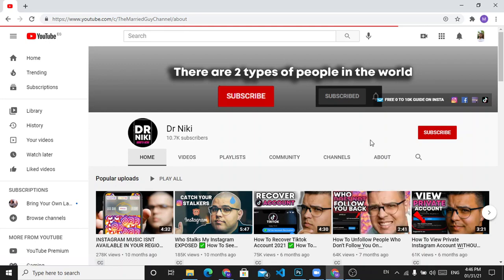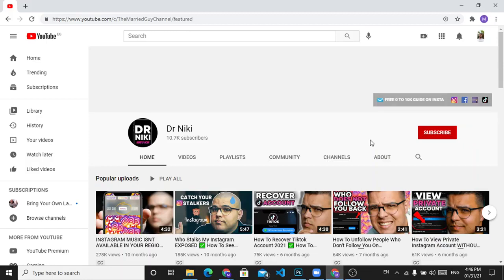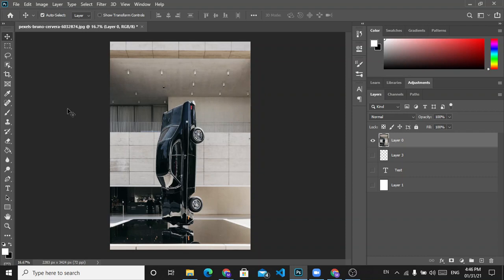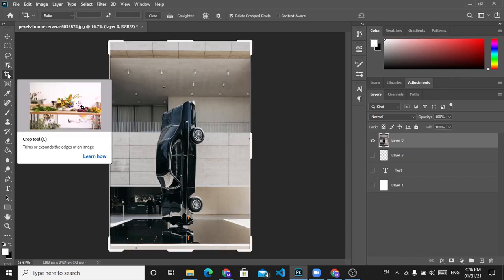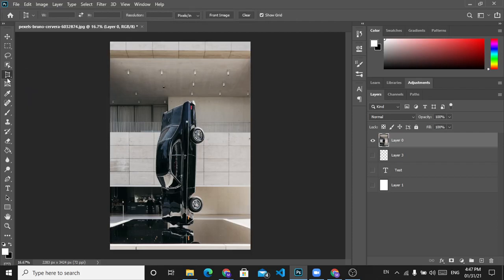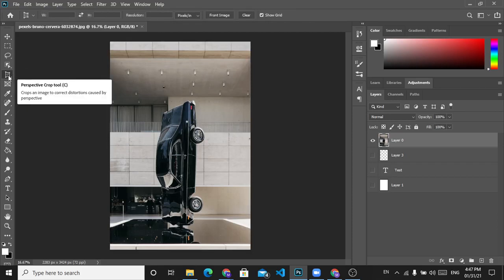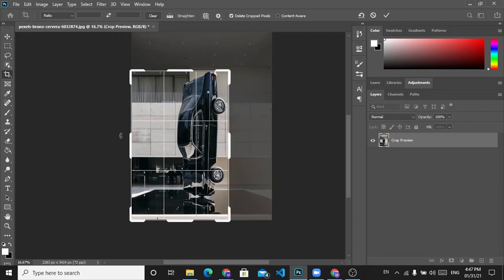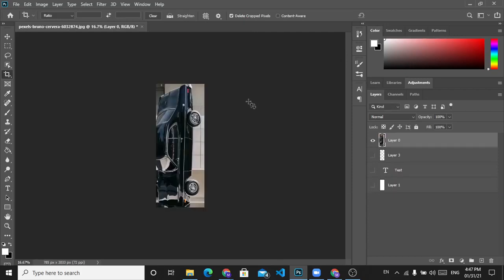How To Crop Photos In Photoshop ✅ Easy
In this video you will learn How To Crop Photos In Photoshop!